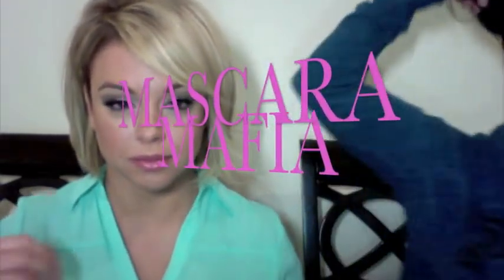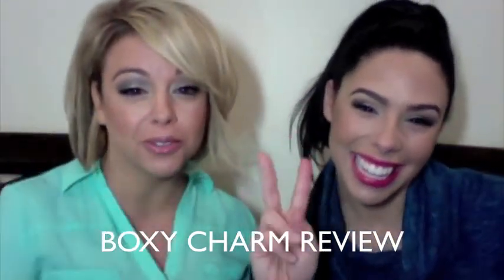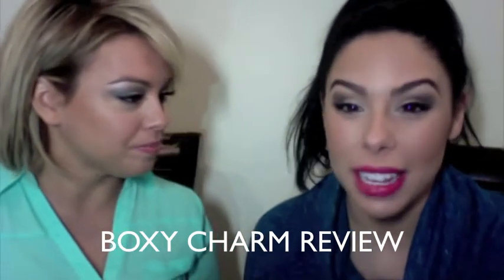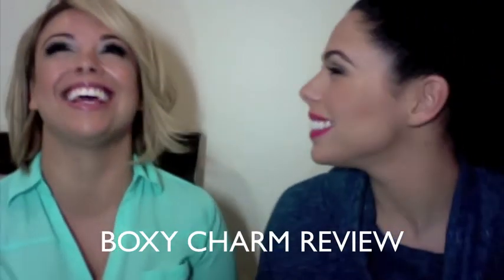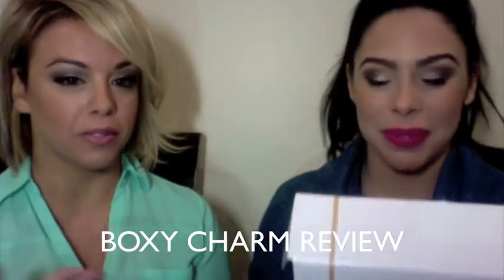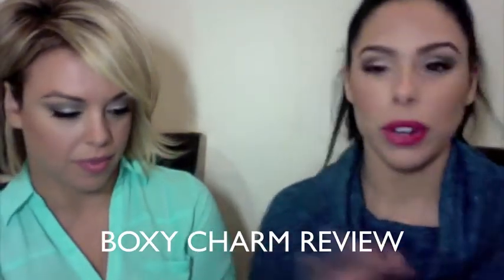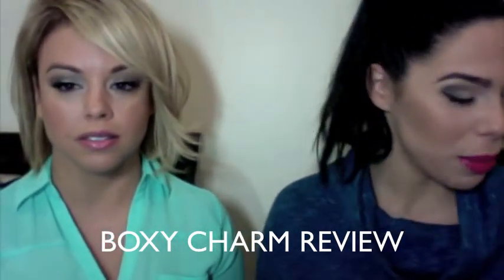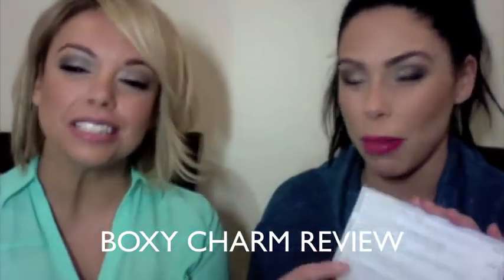BOXYCHARM REVIEW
Episode 2! Sis and I review the January Boxycharm Box!

Visit MascaraMafia.com for more details!

Products mentioned:
Beauty For Real The Perfect Pencil - $14.00
Beauty for Real True Color Lip Cream in Always There - $22.00
Mirabelle Face Prime - $29.00
Pur-lisse Skin Sparkle Flash Tattoos - $12.00
Tarte Maracuja Bronzing Serum - $ 47.00